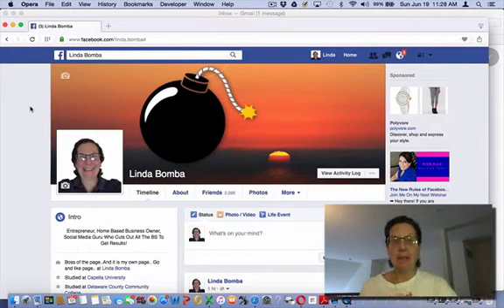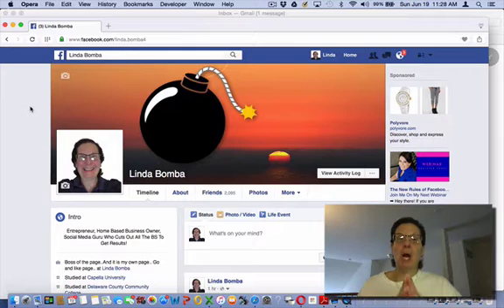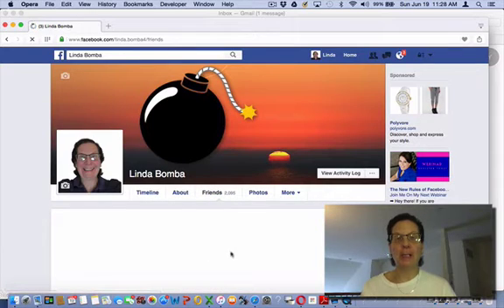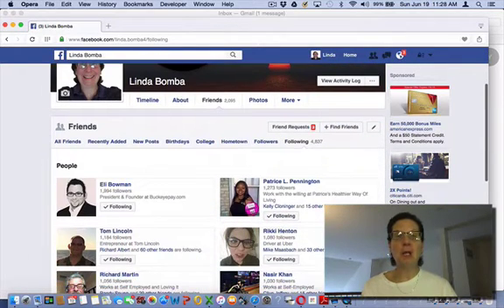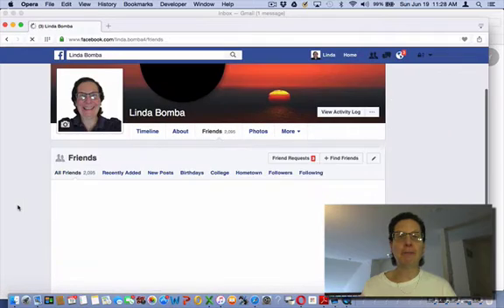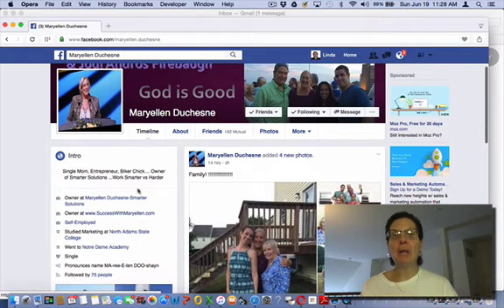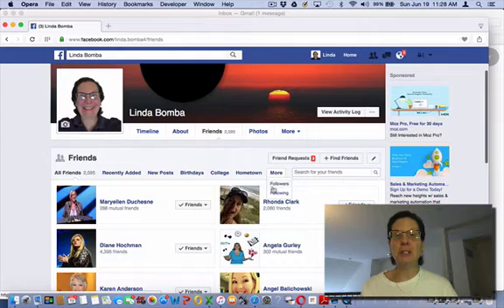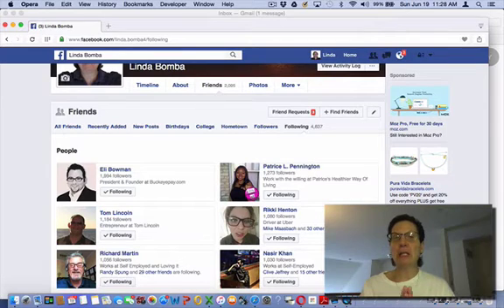How To See Who is Following You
How To See Who Is Following

➡️Get A FREE 14 Day Trial With Sendlane AutoResponder & Capture Page Maker

Linda Bomba